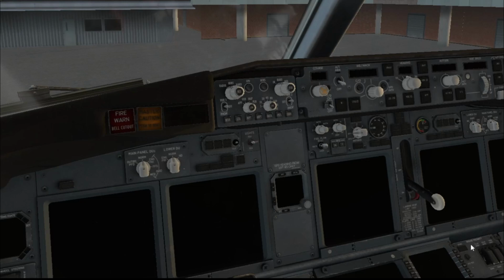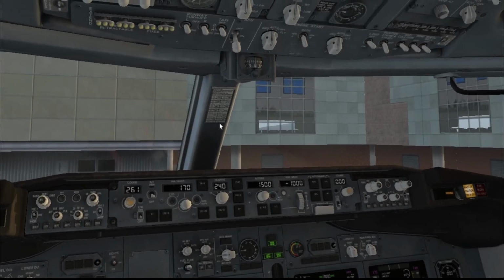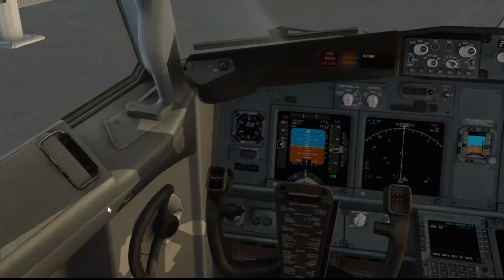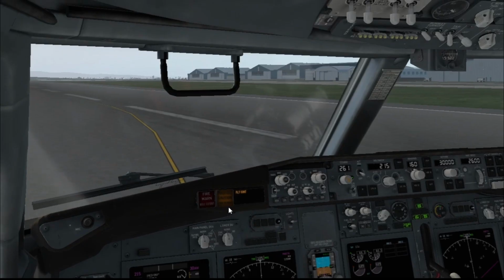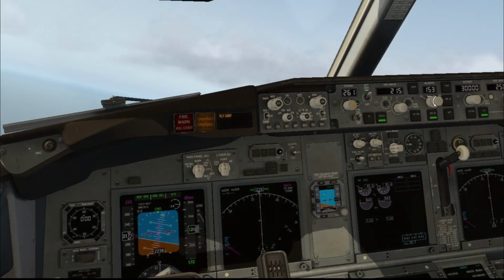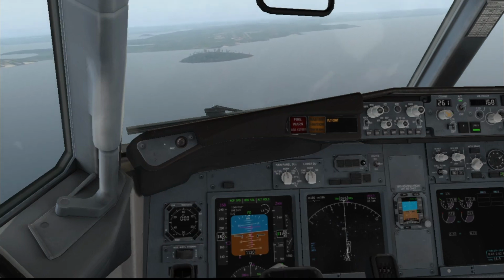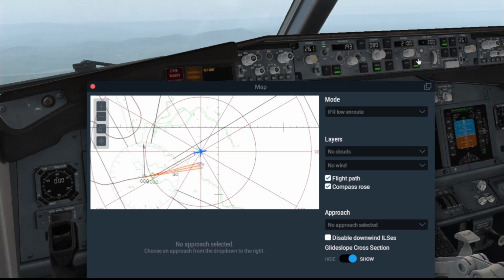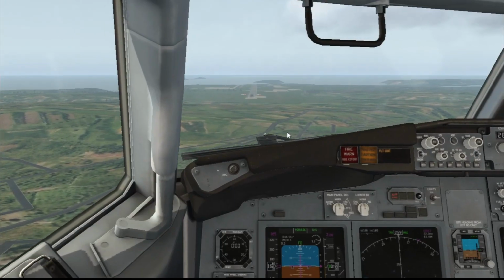BOM-GOA B737-800 WITH A GO-AROUND AT GOA | AIR INDIA EXPRESS | VABB VOGO